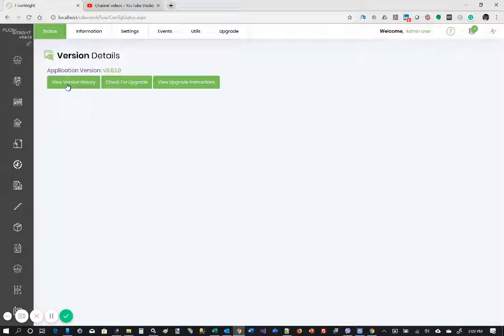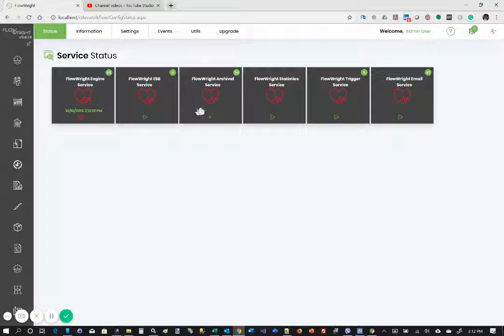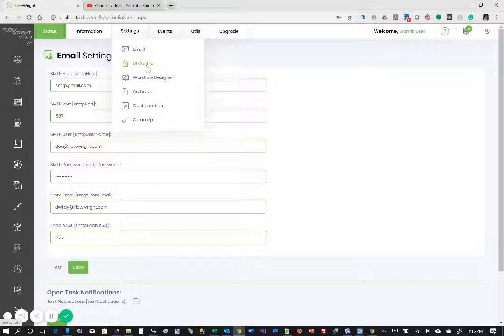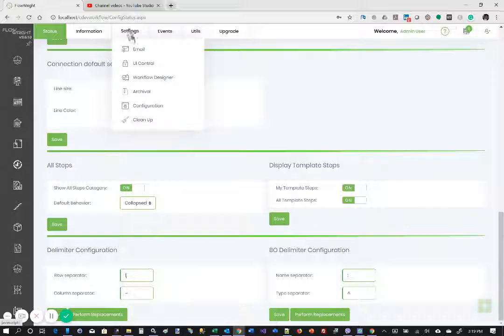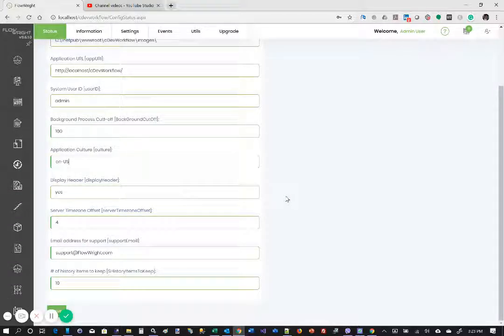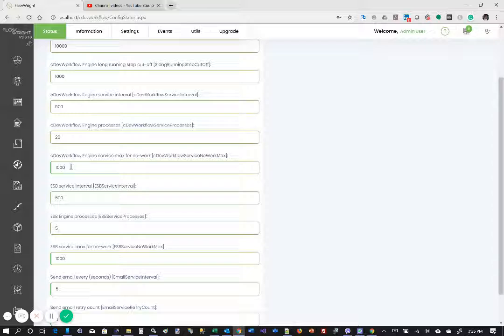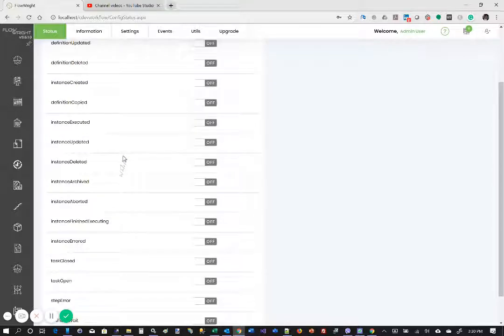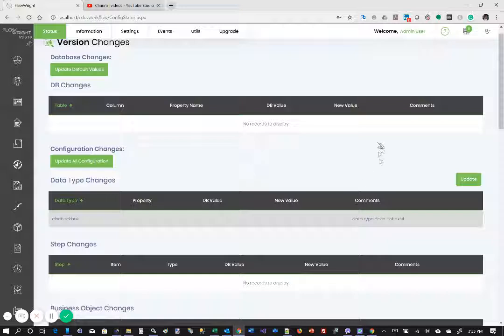FlowWright overview of the status UI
Overview of the FlowWright status UI, status provides many different levels of information regarding FlowWright